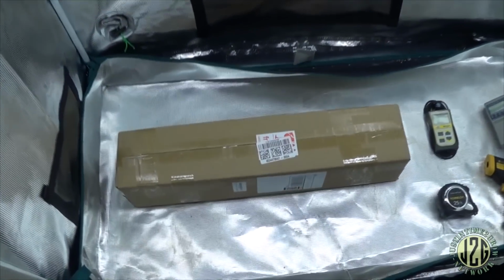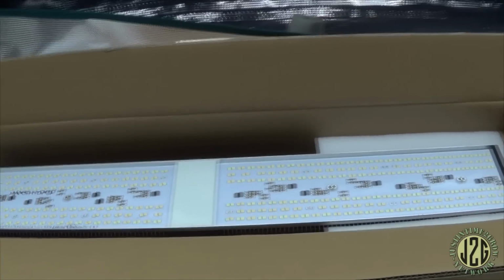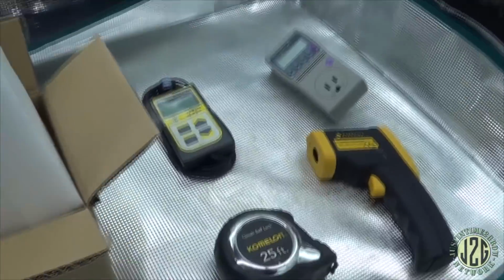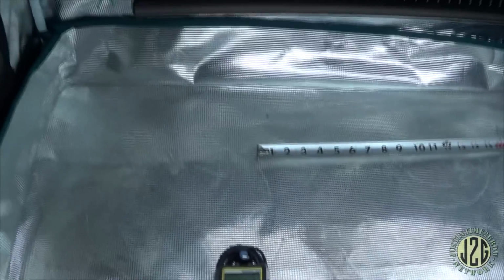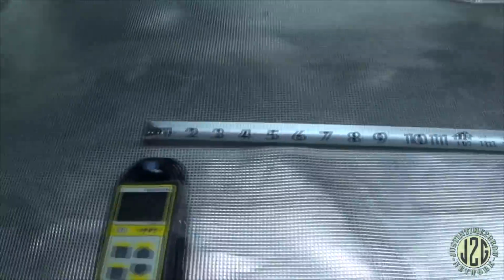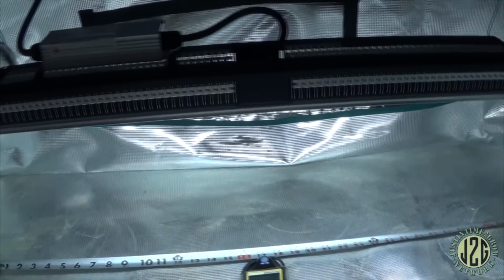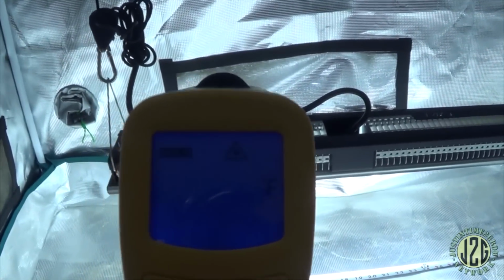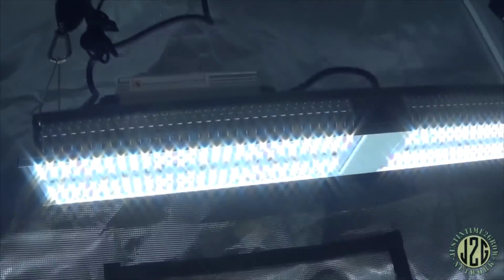Best LED for a 2x2 Space? - Mars Hydro SP 150 Unboxing, PAR & Heat Test